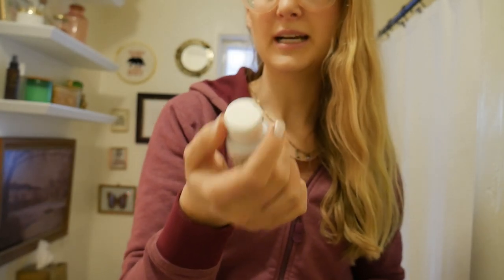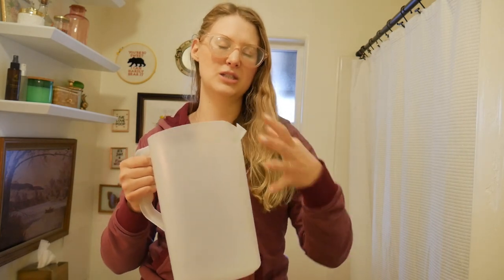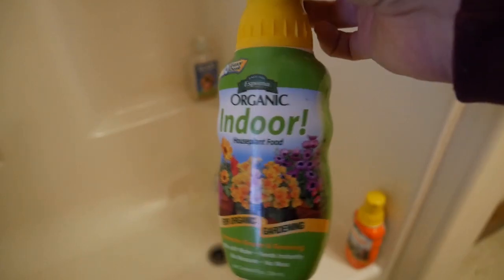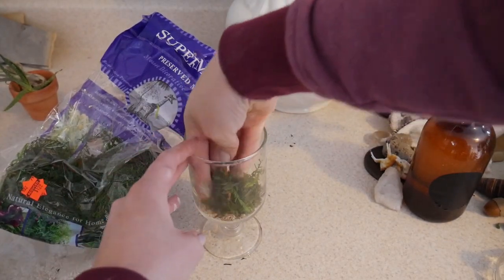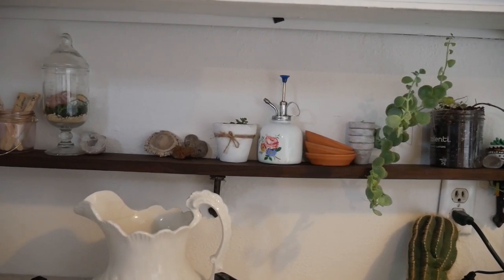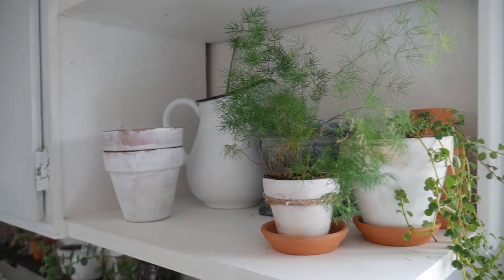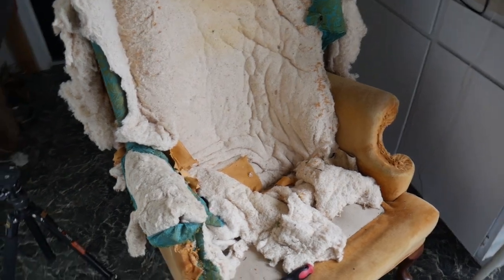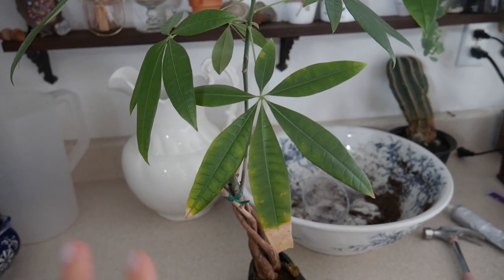January Houseplant Vlog | Watering, Planting, Projects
This video has a whole lot in it because I have had a whole lot to do! In this video I fixed a toy, took apart a chair, watered and potted up some plants and I moved things around. Oh and I also built a little preserved moss terrarium.

Use this link to get $5 off of your first Sips By Box!